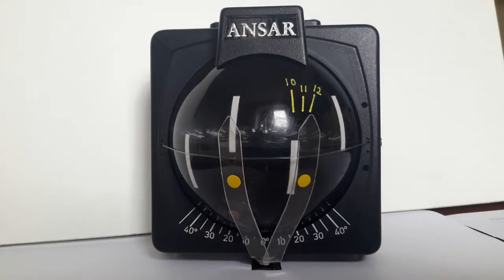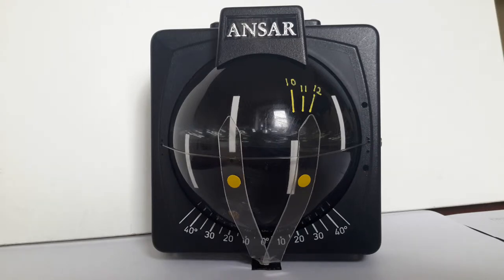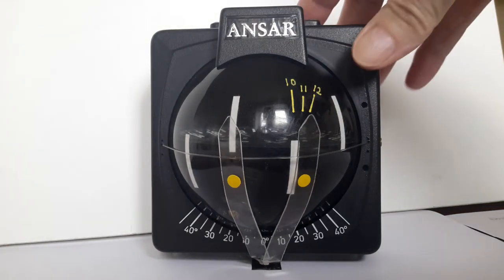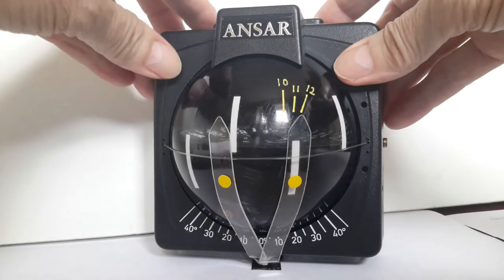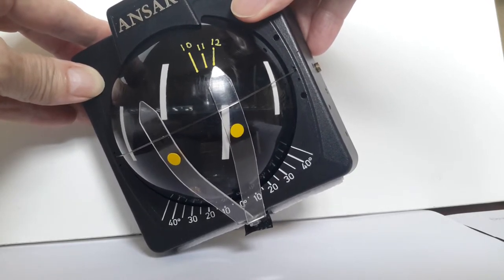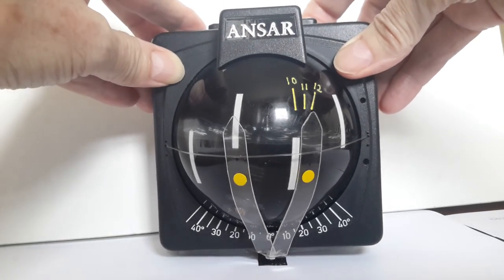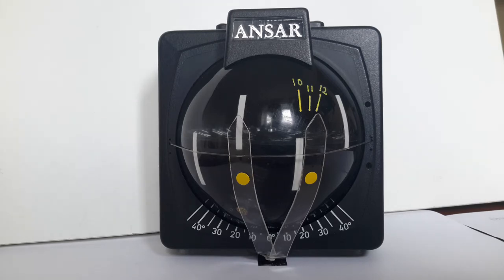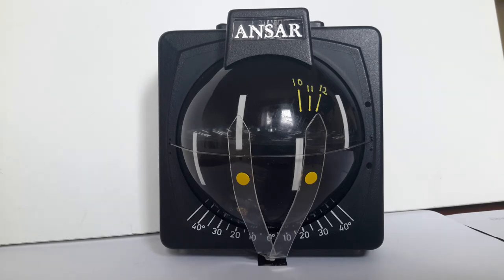Auto compensation for tack angle change w wind speed, tactical compass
Ansar compass Unique Automatic compensation for tack angle change with wind speed. Not even electronic compasses give you this